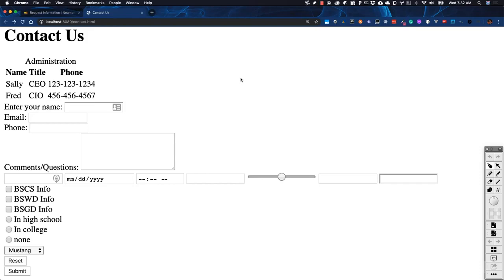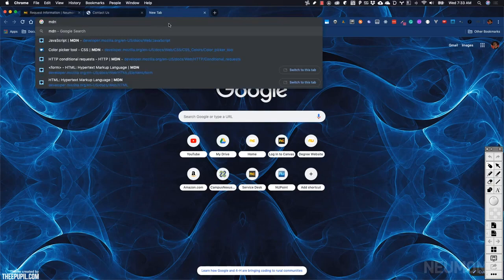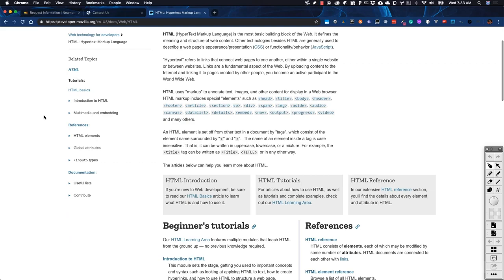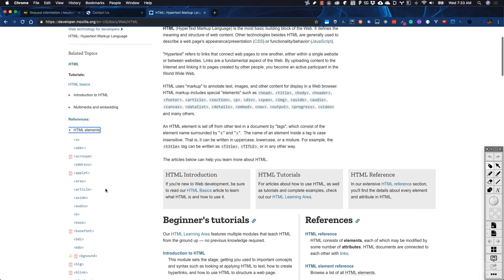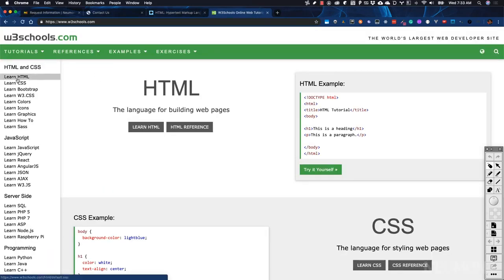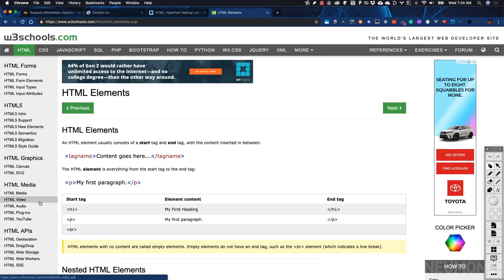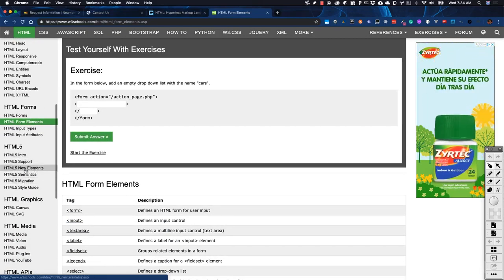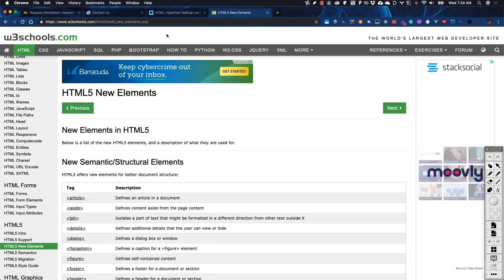Episode 11: Other Tags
Just based on the various web pages you have visited in your life, I am sure you can imagine we have not touched all of the HTML tags that exist and all the different uses they have.

In this video, we will run through the HTML documentation to see what other HTML tags (elements) exist for use in building amazing web pages.